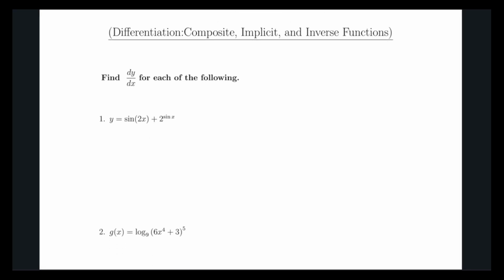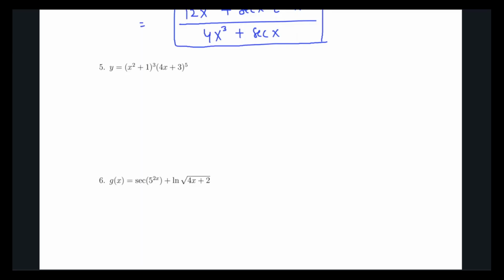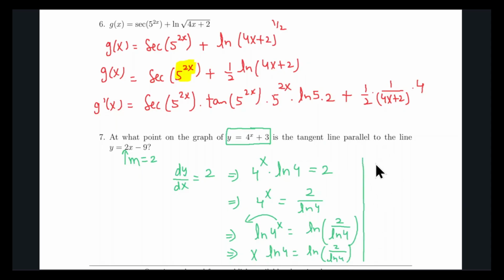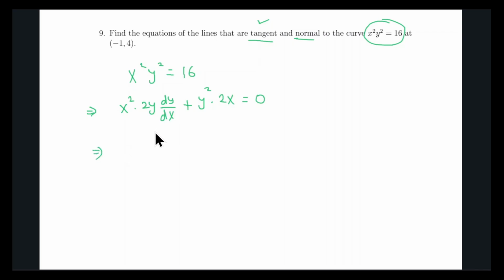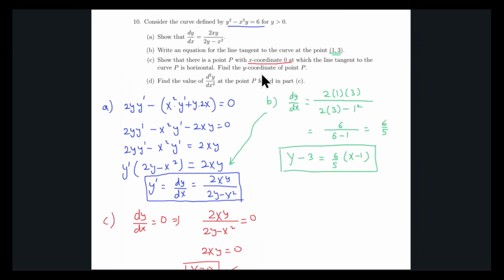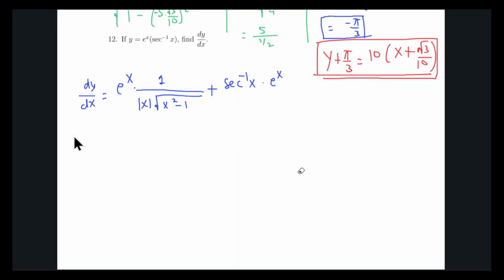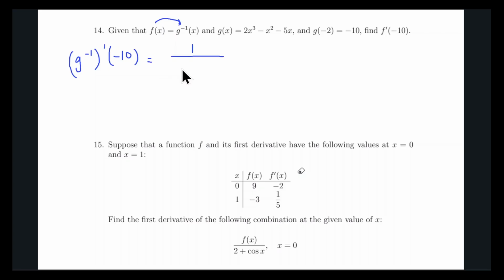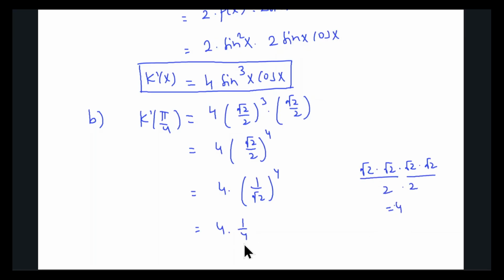[2026 Exam] AP Calculus Unit 3 Review for AB & BC | 30 Minutes to cover everything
This video covers the complete **AP Calculus Unit 3 Review** for both AB and BC courses.
We’ll go through all key derivative concepts you need for the exam — explained simply and clearly.

📘 Topics Covered:
- Chain Rule
- Implicit Differentiation
- Derivatives of Inverse & Inverse Trig Functions
- Tangent Line & Normal Line Equations
- Related Derivative Applications

Perfect for quick revision before your AP Calculus test or unit exam.

AP Calculus Unit 3 Review, AP Calculus AB Review, AP Calculus BC Review,
Chain Rule Calculus, Implicit Differentiation, Derivative of Inverse Function,
Derivative of Inverse Trig Functions, Tangent Line Equation, Normal Line,
AP Calculus Derivatives, AP Calculus Exam Prep, AP Calculus Revision,
Tutoring Maphy, AP Calculus 2025

0:00 What to expect
0:25 Q1 (chain rule)
1:36 Q2 (chain rule)
3:38 Q3 (chain rule)
4:14 Q4 (chain rule)
5:14 Q5 (chain rule)
6:38 Q6 (chain rule)
8:28 Q7 (equation of tangent line)
10:18 Q8 (implicit differentiation)
13:28 Q9 (implicit differentiation)
16:23 Q10 (implicit differentiation)
21:33 Q11 (derivatives of inverse trigonometric functions)
23:44 Q12 (derivatives of inverse trigonometric functions)
24:34 Q13 (derivative of inverse functions)
28:24 Q14 (derivative of inverse functions)
29:44 Q15 (quotient rule)
31:14 Q16 (derivative of composite functions)